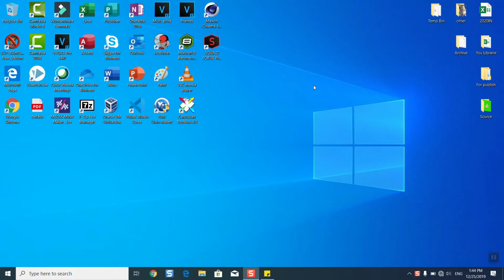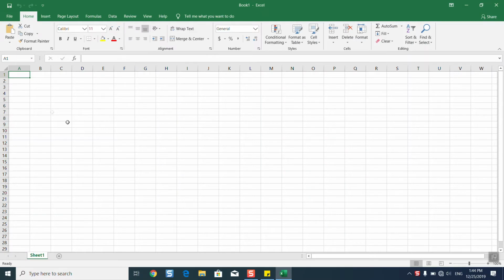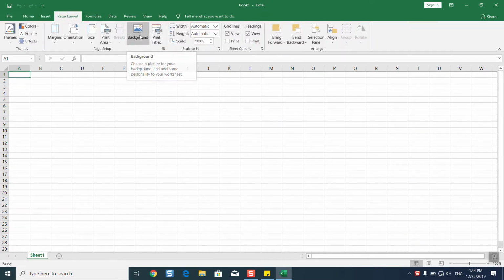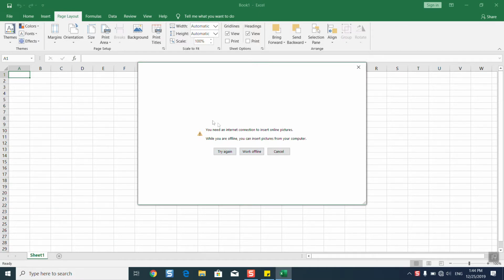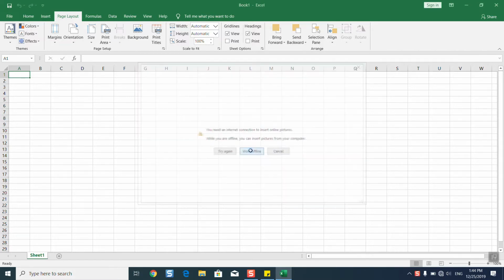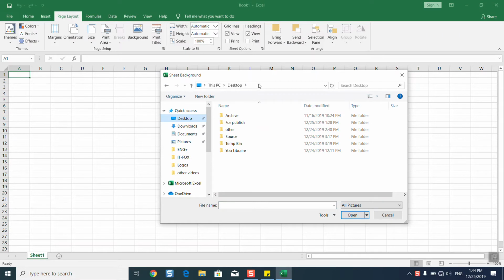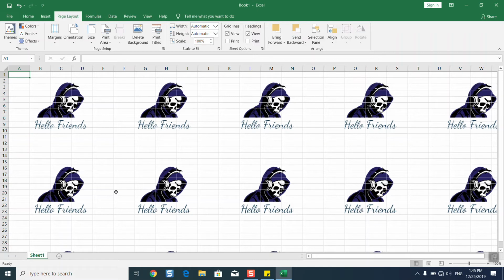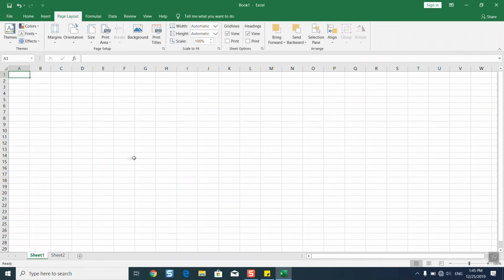Microsoft Excel - How to insert a logo in the background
In this video I will show you how you could to insert a logo or a picture  in the background of excel sheet or workbook